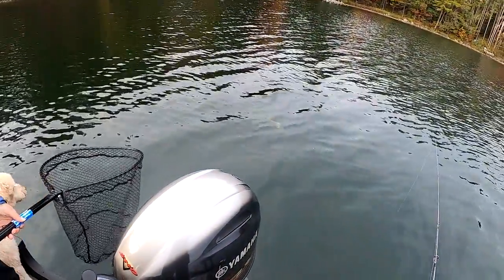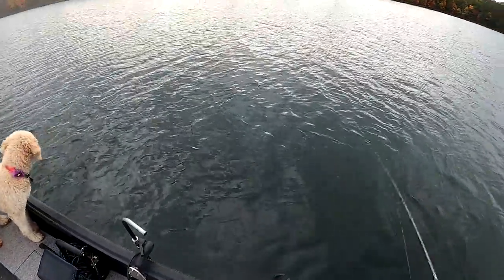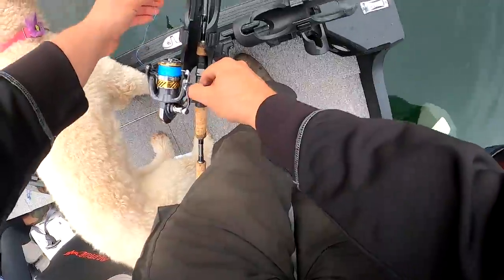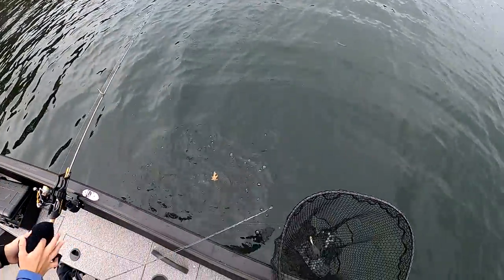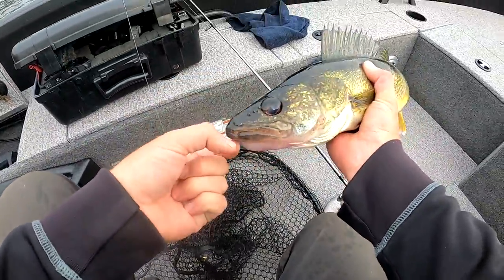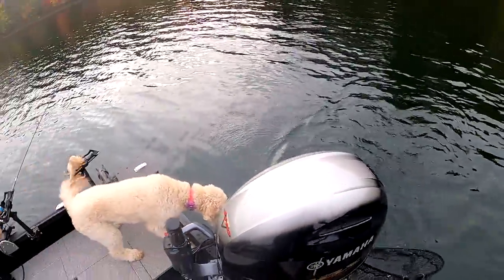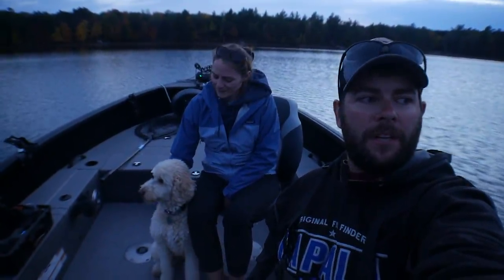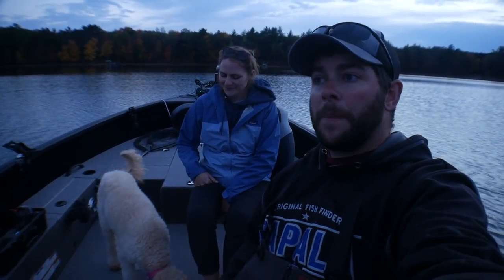Northern Wisconsin Fishing Fall Walleyes and Smallmouth!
On today’s episode of Wisconsin fisherman we set out to do a little afternoon fishing for smallmouth bass and walleyes. We found the fish off a tip of a suspended point. The point was holding a lot of fish that wanted to be caught! It was a blast reeling in these ones!

Main Camera

Camera Light

GoPro camera